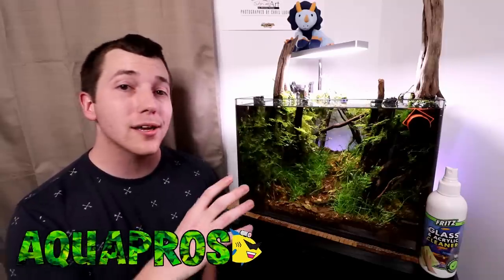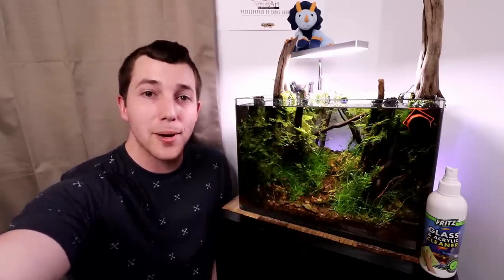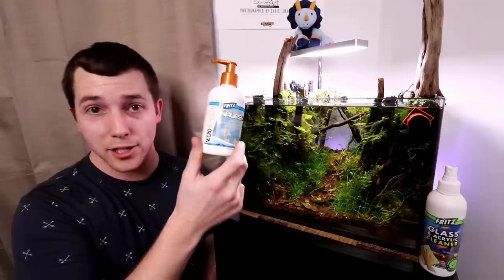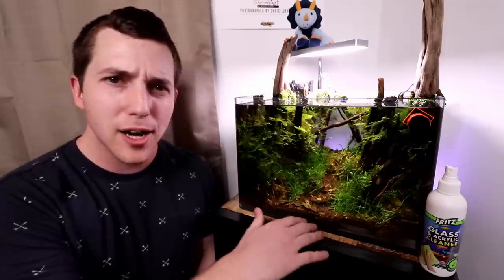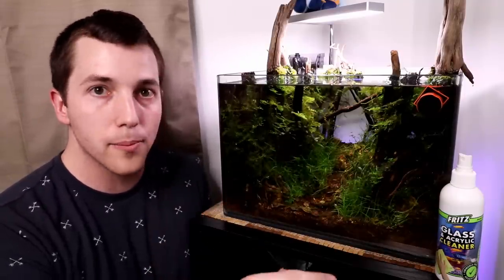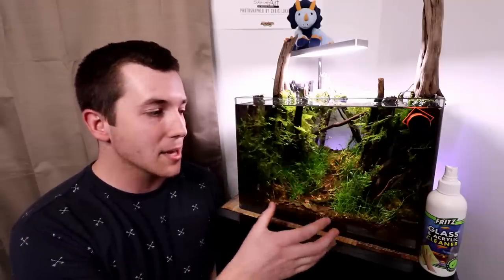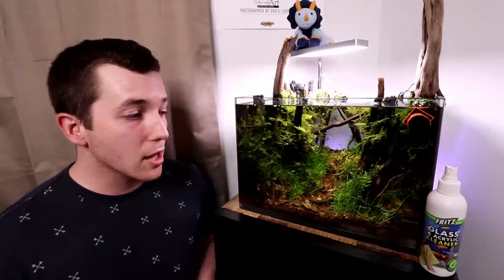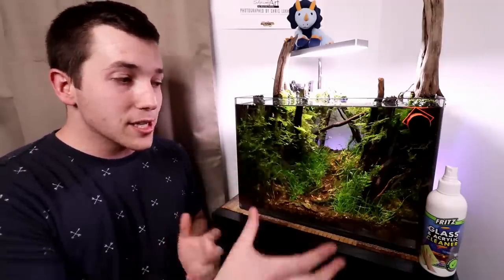6 MONTHS With NO FISH FOOD In Aquarium - HOW Is It Possible!?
6 months with no added fish food? Seems a little sus, but it has worked out great for my Flame Badis pair AKA the nano predators. They have even spawned since I stopped adding fish food to the tank...

6.) Shop though the links above!